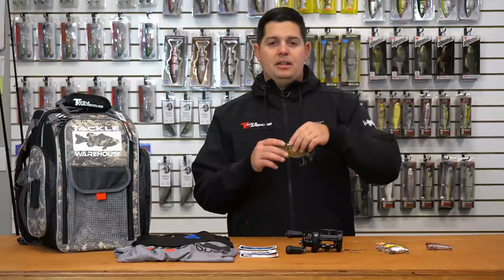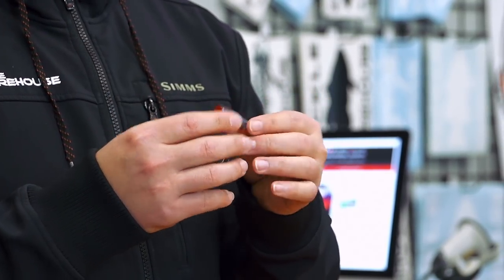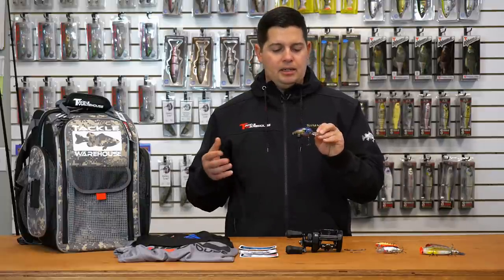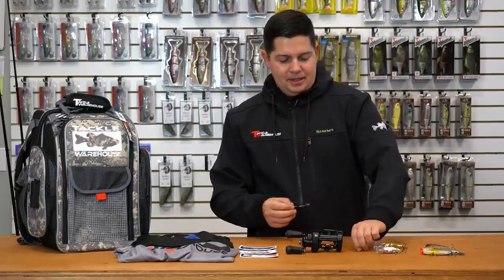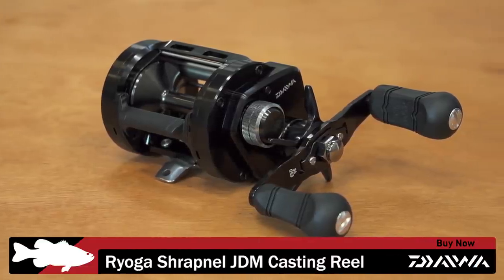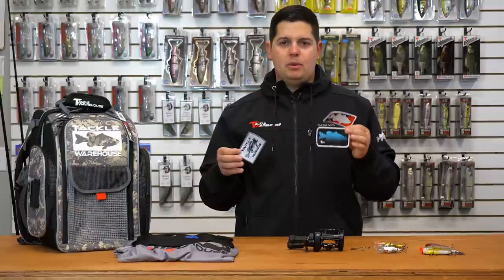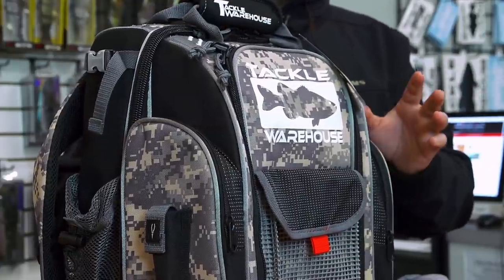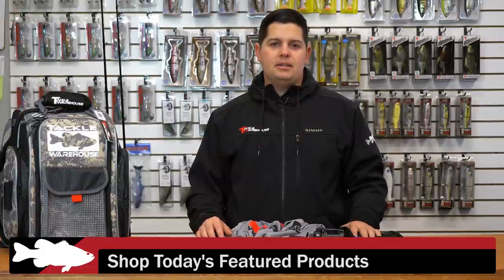What's New At Tackle Warehouse w. Jake Cotta - 12/21/16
Providing you with the first look at the latest arrivals in the fishing industry, What's New At Tackle Warehouse hosted by Product Specialist Jake Cotta gives viewers the inside scoop on the hottest bass fishing products. Featuring items from your favorite vendors, like Imakatsu, Castaic, Livingston Lures, ZoneLoc, Daiwa, and Tackle Warehouse, WNTW has something that will peak everyones interest, from rods, reels, to crankbaits. Make sure to keep locked-in to the Tackle Warehouse VLOGs to get more exclusive insight, inventory updates, and the best products at the best prices.